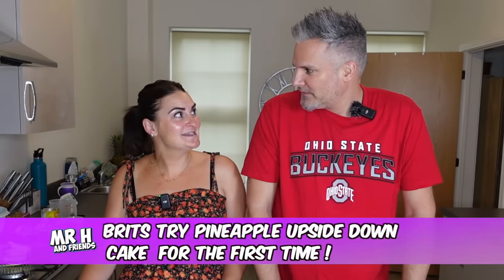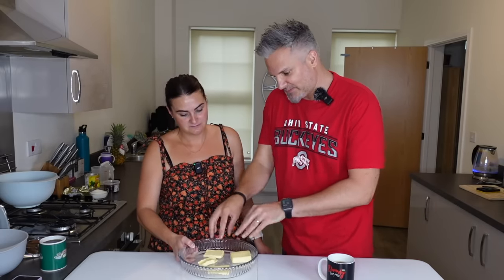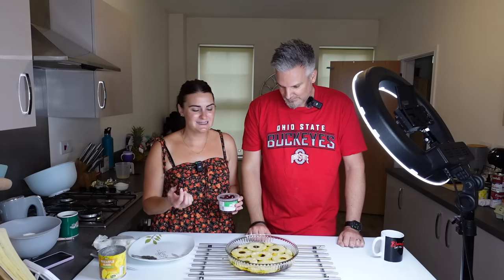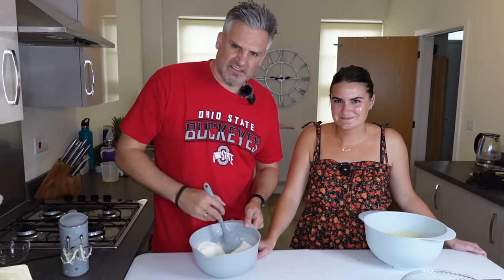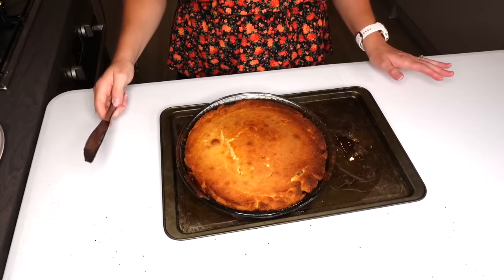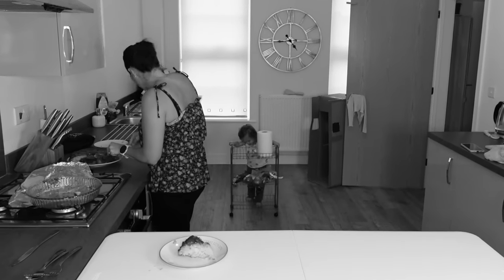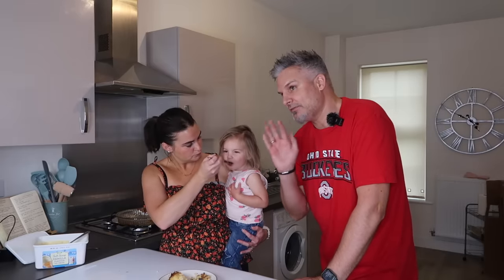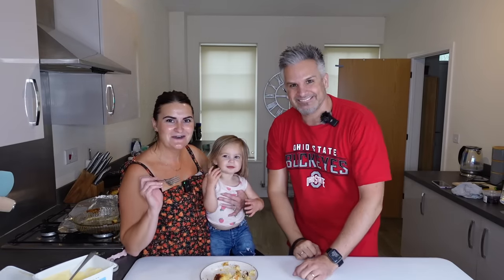Brits Try [Pineapple Upside Down Cake] For The First Time!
Welcome to a sweet and scrumptious episode of Mr. H and Friends! Join us on a mouthwatering journey as we dive into the world of desserts and take on the delightful challenge of making and trying an Pineapple Upside Down Cake for the very first time.

Get ready to witness the magic of the classic Pineapple Upside Cake recipe coming to life in our kitchen. From arranging the succulent pineapple slices to creating the perfect caramelized topping, every step of this delectable treat will be shared with you.

Indulge your senses as we share our genuine reactions to every mouthful of this heavenly cake. The combination of juicy pineapple, moist cake, and gooey caramel promises to transport you to dessert paradise with each bite.

As we embrace this delightful US food tradition, our aim is not just to bake a cake but to create a memorable experience that celebrates the joy of baking and indulging in scrumptious treats. Whether you're a seasoned baker or someone who simply loves desserts, this episode is sure to satisfy your sweet cravings.

Let's savor the beauty of desserts, the art of baking, and the sheer pleasure of trying something new – all wrapped up in the delicious goodness of Upside Down Pineapple Cake.

BRISTOL
United Kingdom
BS15 0FH